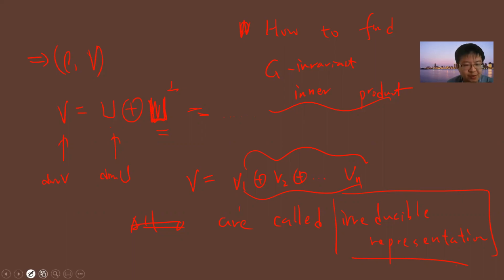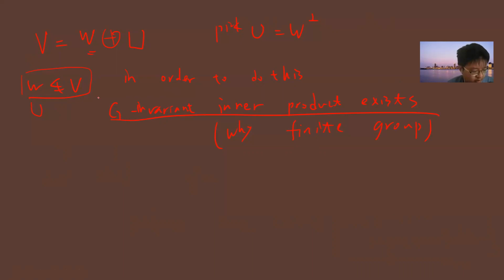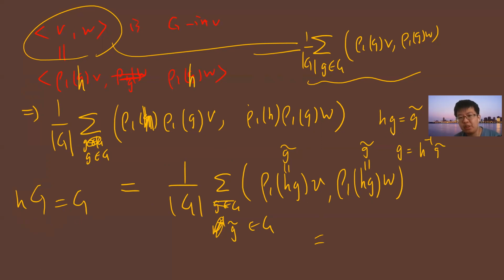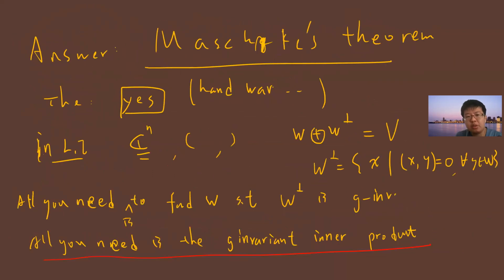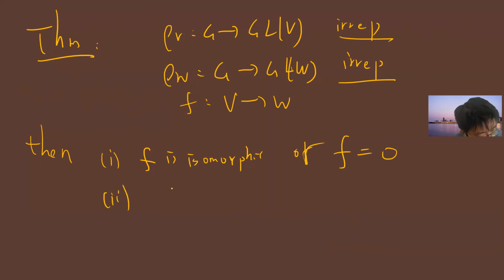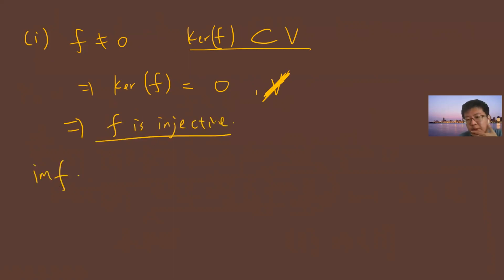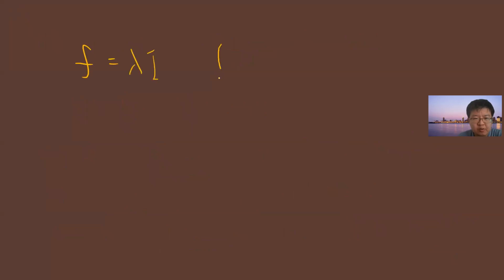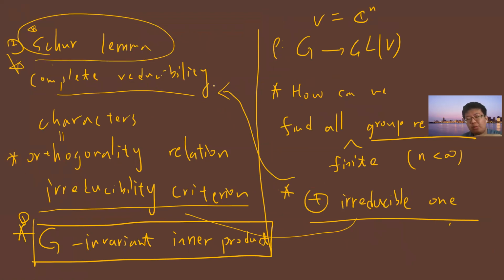G invariant inner product and the proof of Schur's lemma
Lecture3: G invariant inner product and the proof of Schur's lemma

0:00 start
3:30 prove G invariant subspace exists
7:20: definition of an irreducible representation
8:00 every finite group representation can be decomposed to direct sum of irreducible one
12:00 the proof of Schur's lemma